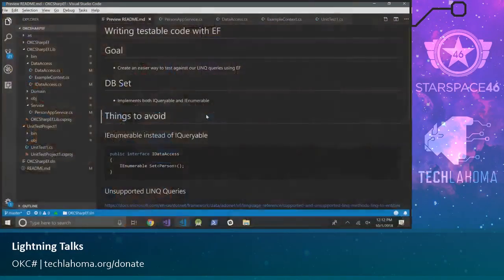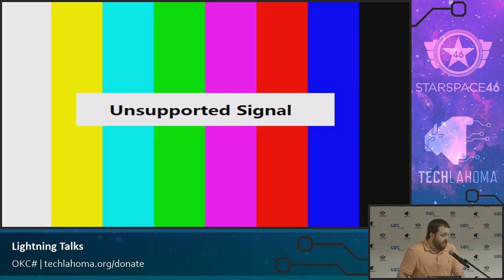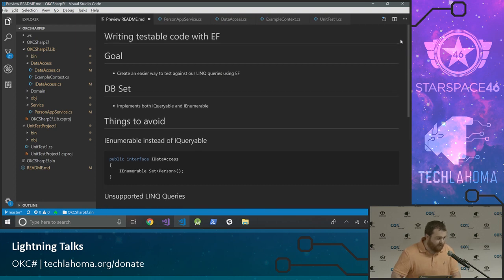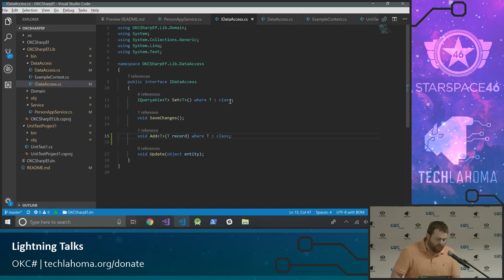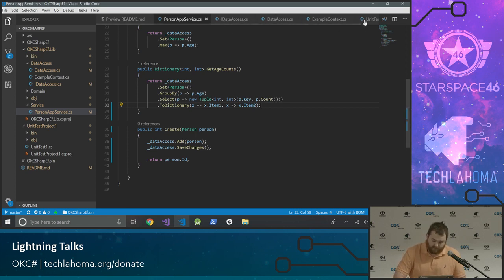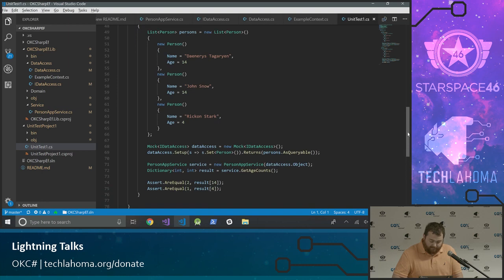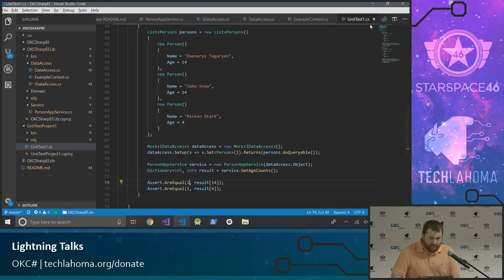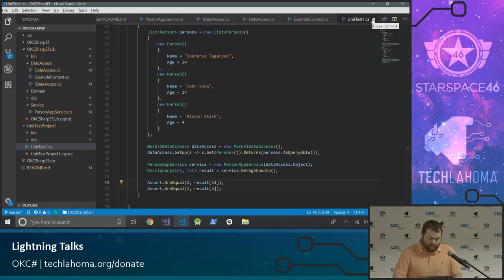OKC#: Lightning Talks: Ryan Dawkins - How to Write Testable Code with EF in .NET Core [2018]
Ryan Dawkins gives a lightning talk on how to write testable code with EF in .NET Core!